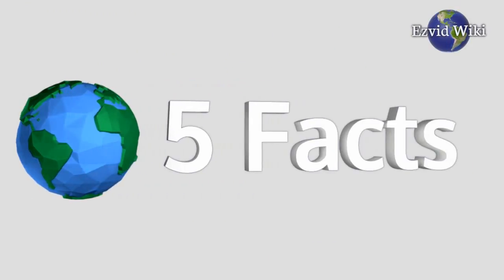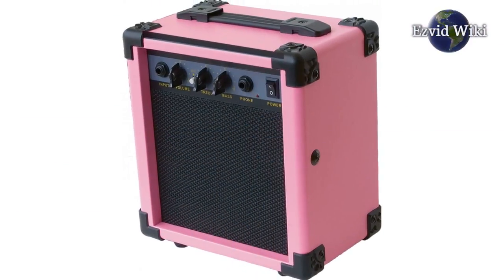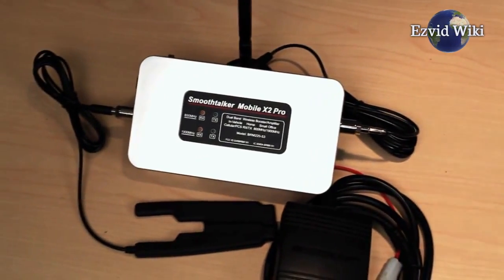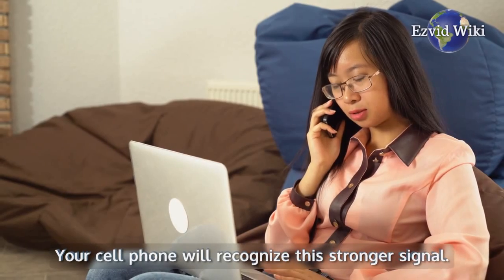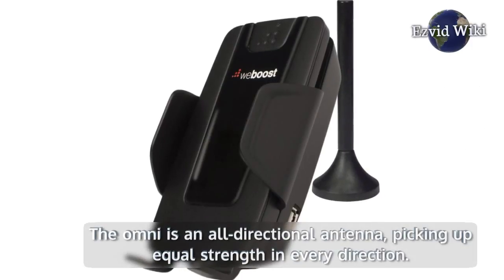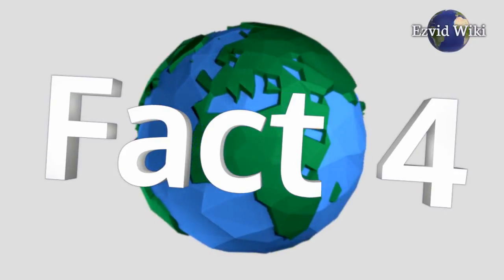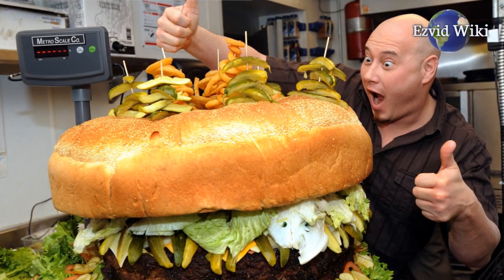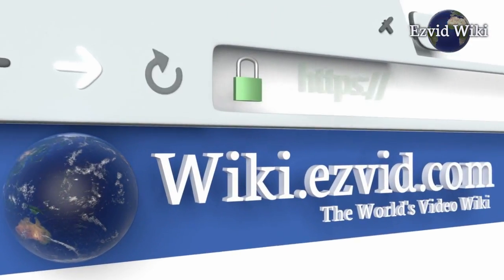Cell Phone Signal Boosters: 5 Fast Facts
See The 7 Best Cell Phone Signal Boosters on Ezvid Wiki

Fact #1. A cell phone signal booster can only amplify the existing signal. It cannot create a signal, only boost a weaker one. Thus the name. The booster consists of three components: an external antenna, a signal amplifier, and an internal antenna. There is a cable, as well, that connects these pieces together.

Fact #2. The antenna is arguably the most important piece of the puzzle. It is designed to pull the signal from the nearest cell phone tower that your carrier supports. The amplifier takes the signal from the external antenna and amplifies it. The amplification is measured in decibels. Every increase in 3 decibels is doubling in its strength. Hence, 6 is twice as strong as 3. Then there's the antenna. It re-broadcasts the new and amplified signal. Your cell phone will recognize this stronger signal, resulting in fewer dropped calls, faster-loading data.

Fact #3. There are two types of external antenna. These are referred to as omni and yagi. The omni is an all-directional antenna, picking up equal strength in every direction. The yagi is pointed in one direction, much like a shotgun. For instance, you may know the cell tower is to the south of your location. You can point the yagi south for a more powerful signal receptor.

Fact #4. There are also two varieties of internal antenna. These are panel and dome. Panel antennas can operate and boost the new signal through multiple floors. They usually point in one direction. Dome antennas perch on a ceiling. They give equal strength to everything below them. They are not ideal for operating on multiple floors.

Fact #5. Compatibility is a big issue. Many major cell phone providers have compatible devices. They were even endorsed by the FCC in 2013. But companies can change their frequencies with little notice.